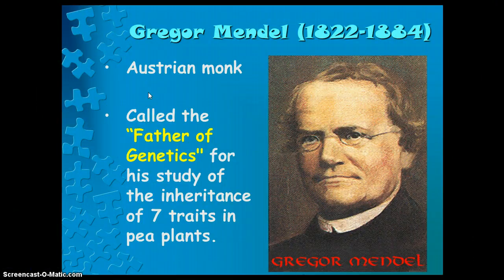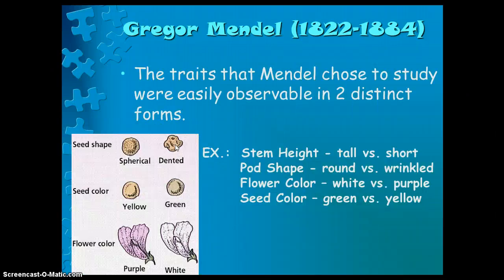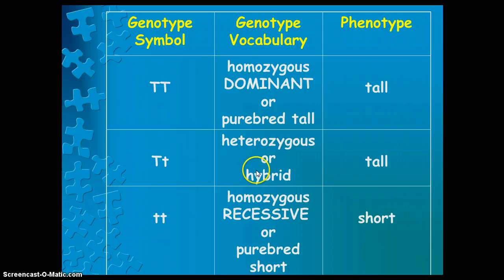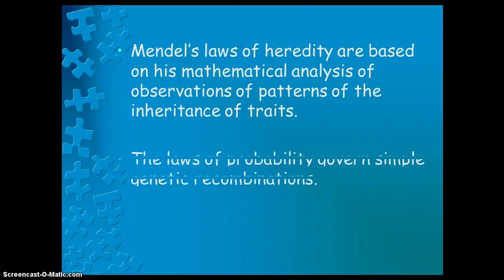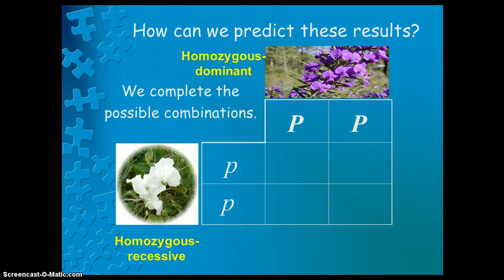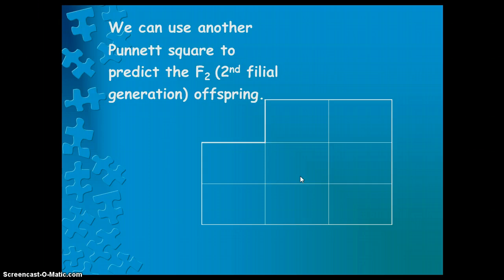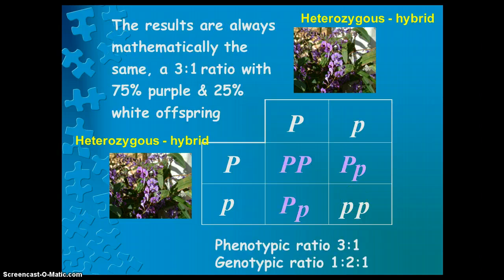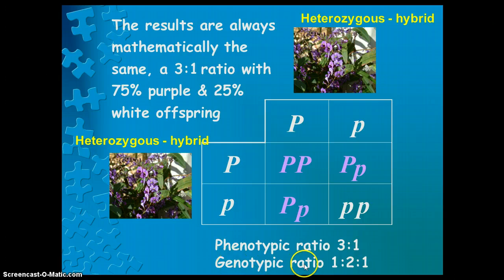Gene 2 Monohybrids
Monohybrid crosses